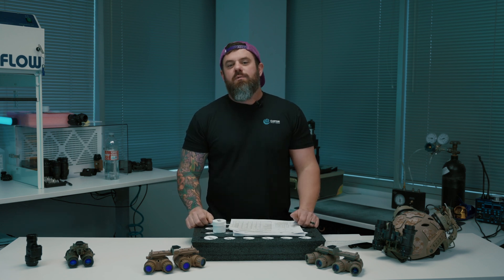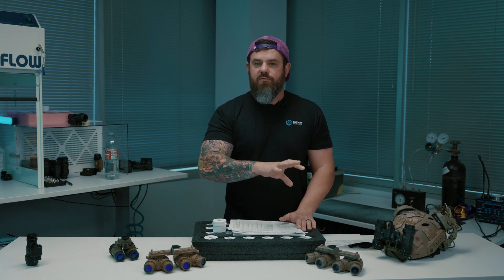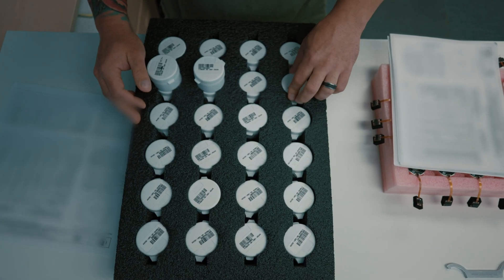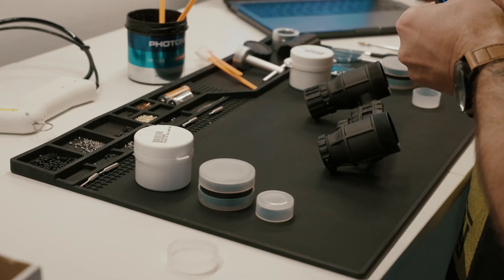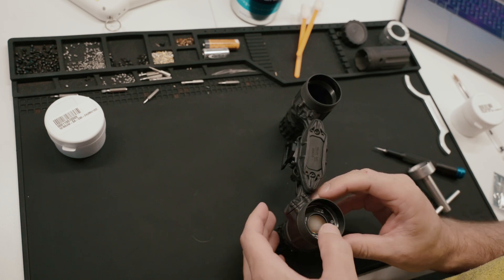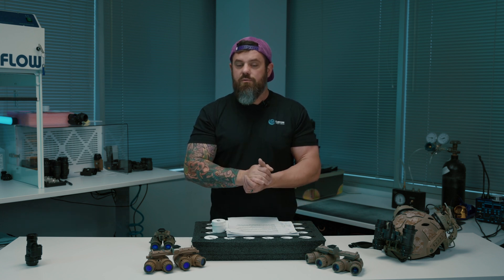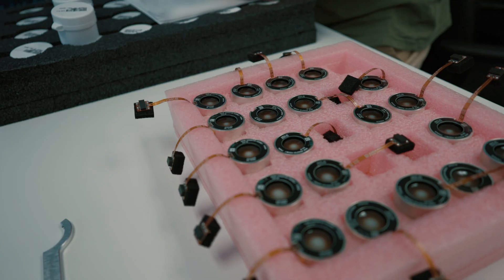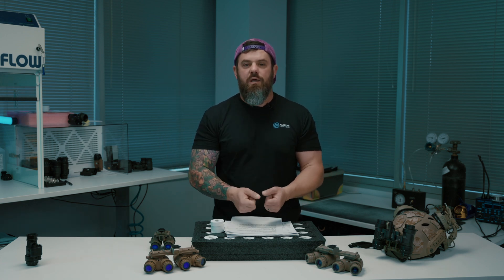Custom Night Vision | Hand Picked Intensifier Tubes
At Custom Night Vision we have a few different ways that our customers can purchase intensifier tubes for their night vision devices. While we maintain the largest inventory of night vision products in the industry, it does come with some difficulties. We list as many tubes on our website for live inventory  as humanly possible, we also have tubes set aside for our hand picked orders as well. In this video Kevin gives us a break down of the the hand picked purchasing experience and what to expect when we are tasked with selecting tubes for a customer.